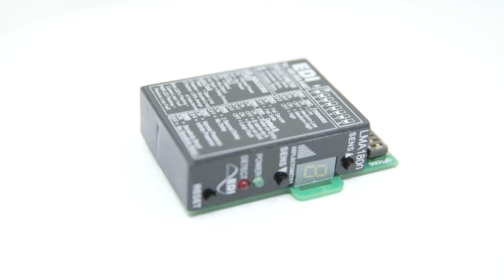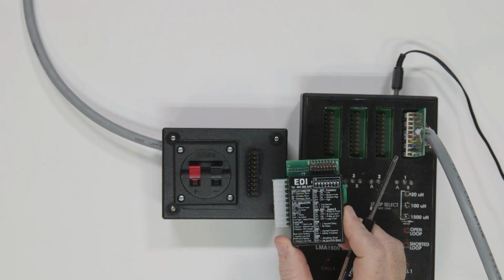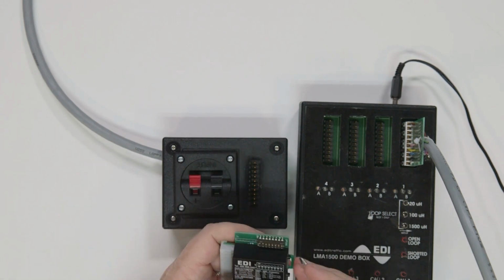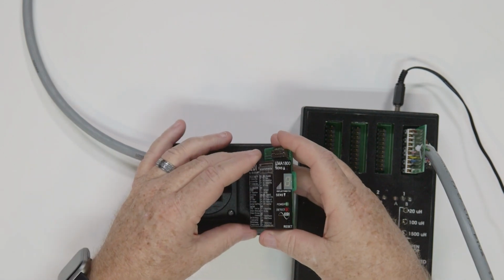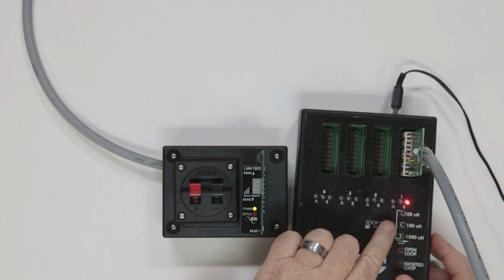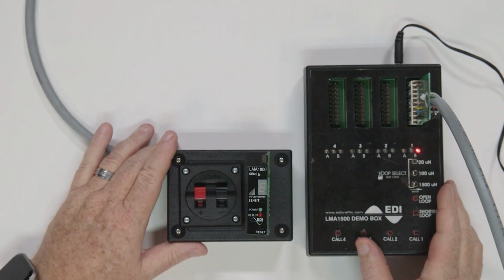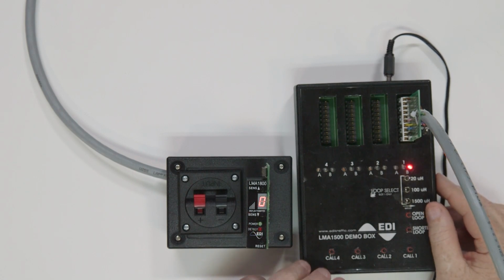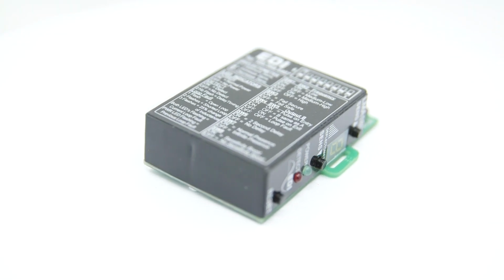Operation Of The LMA1800 Detector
Set up, operation and troubleshooting the LMA1800 Detector.